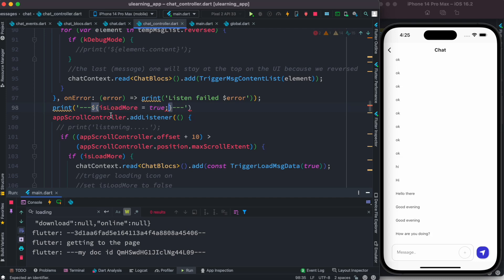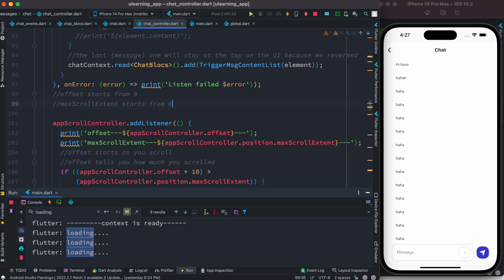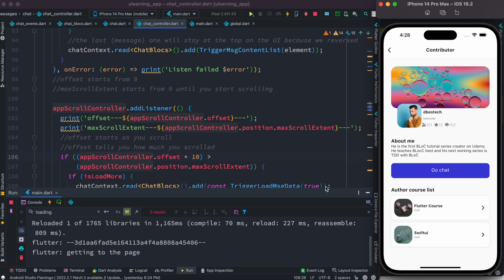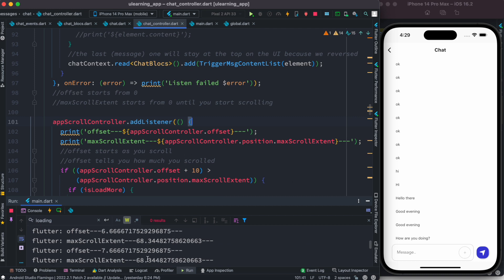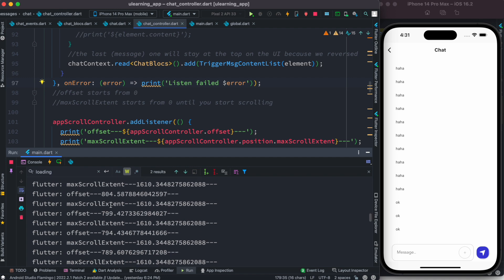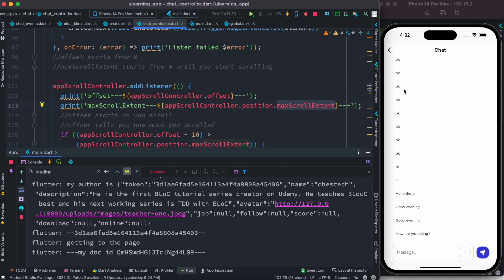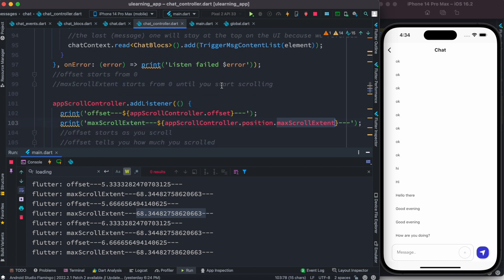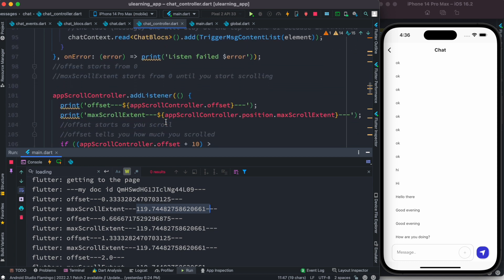Master Flutter ScrollController for Chat Scrolling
Learn how to use scrollcontroller for chatting in flutter. Learn how to use scrollController with offset and maxScrollExtent
Learn about the chatting course here(BLoC course)